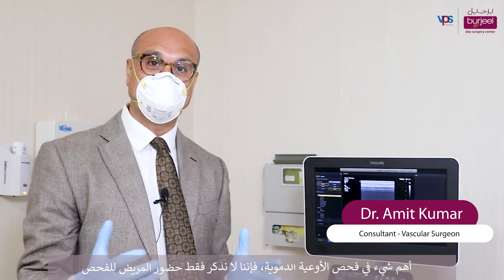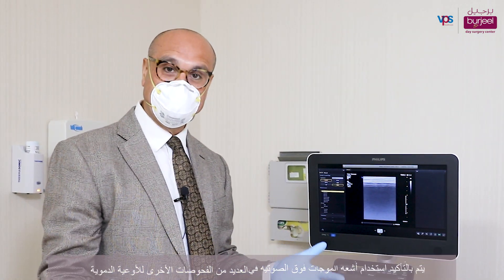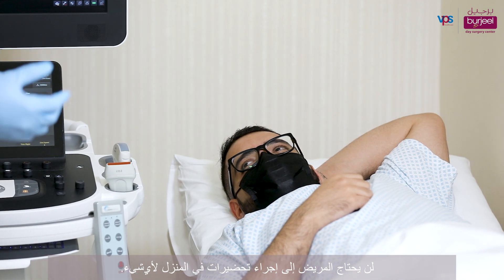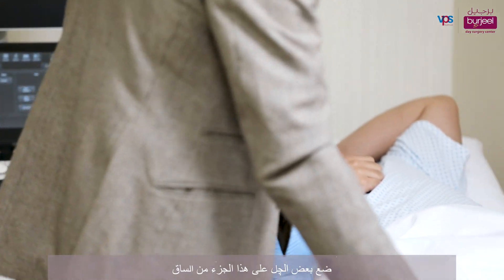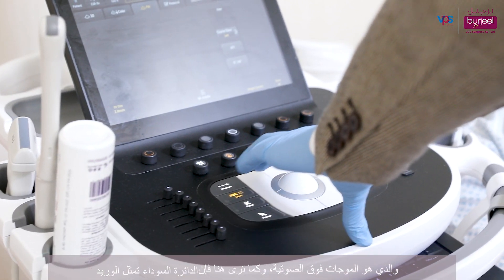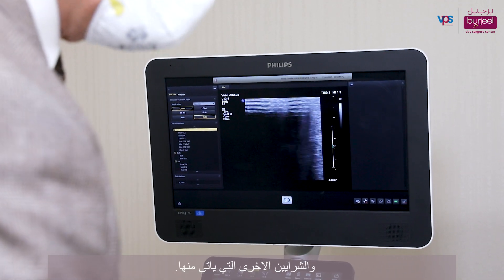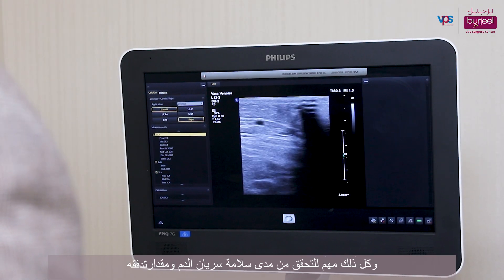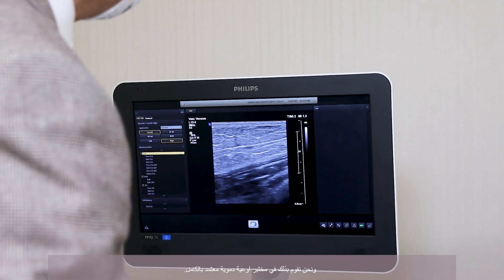Doppler Ultrasound | Non-invasive Vein Examination | Burjeel Reem | Call 800 55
Meet Dr.Amit Kumar, Consultant – Vascular Surgeon, and get your veins examined at Burjeel Reem Vascular Lab with Doppler Ultrasound diagnosis in under 1 hour.